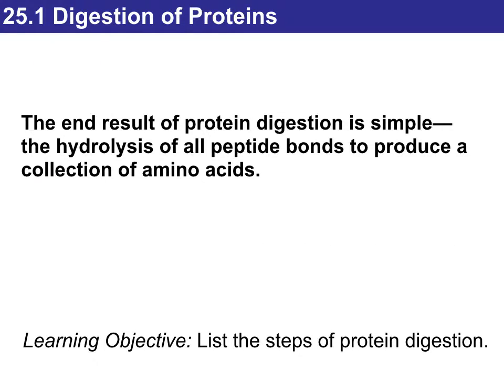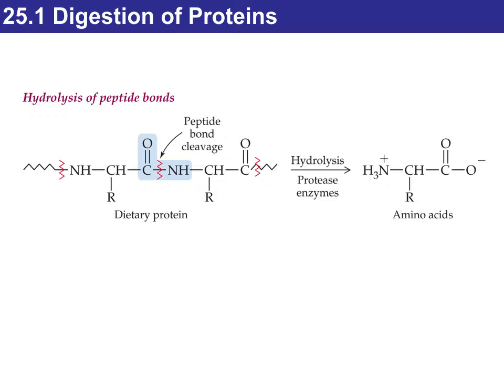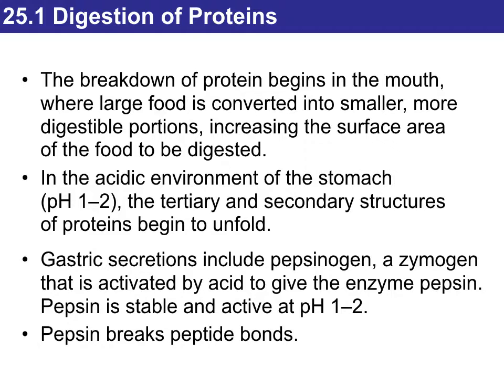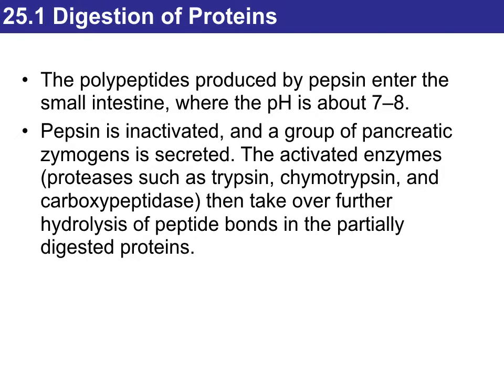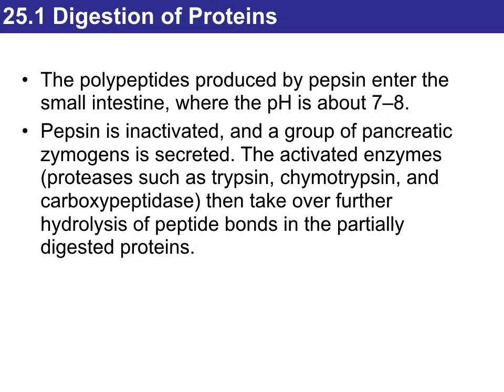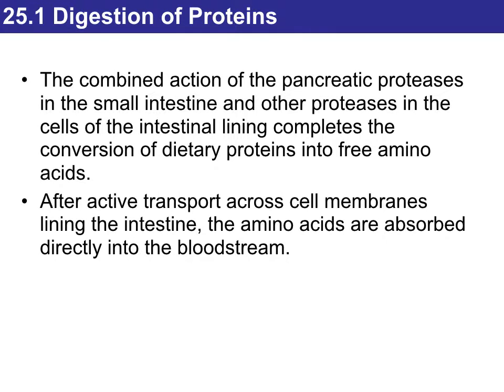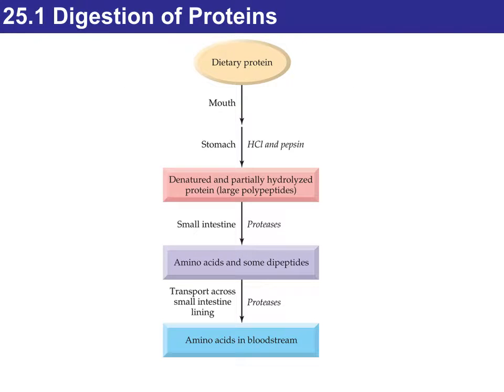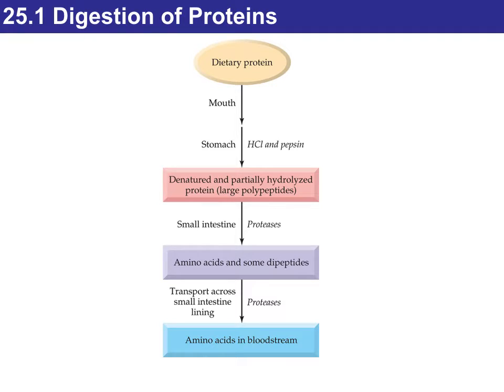Ch 25 narrated part 1